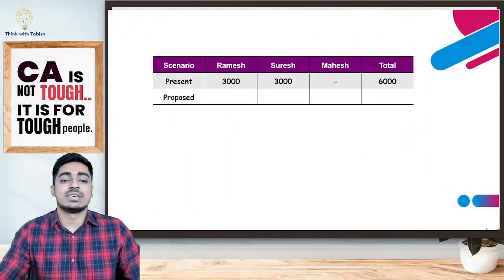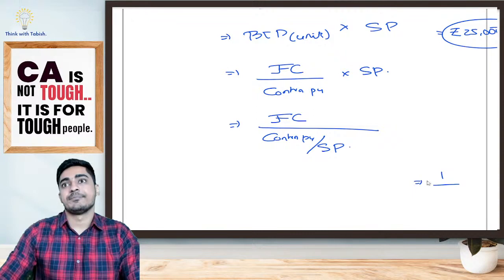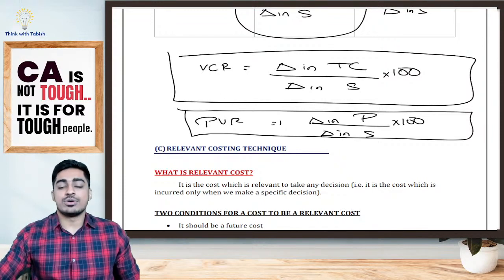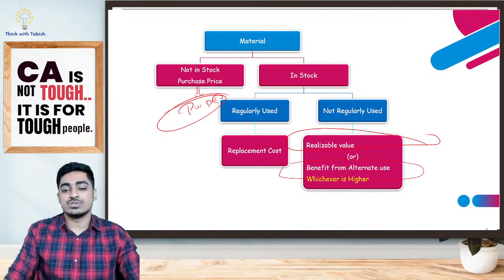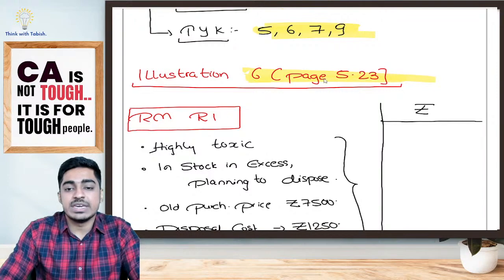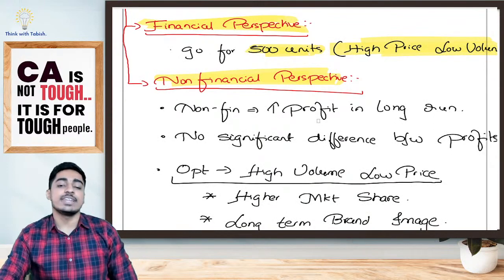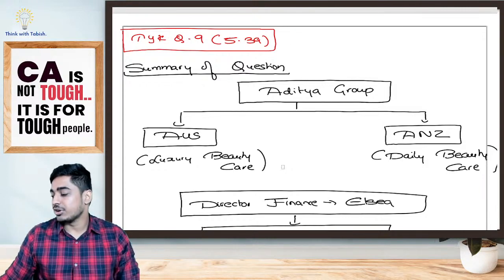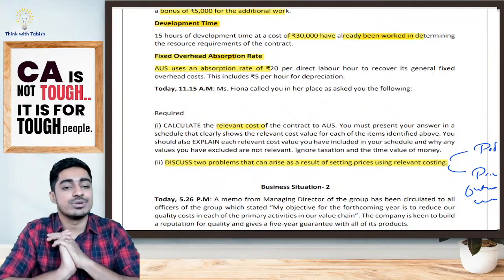CA Final SCMPE Decision Making Revision | SCMPE Marathon for May 22 by CA Tabish Hassan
In this video, we will be trying to have a comprehensive revision of CA Final SCMPE. It is applicable for May 22, Nov 22 students. The chapter covered is “Decision Making”

Coverage:
• All concepts from ICAI Study Material
• All practical questions from ICAI Study material for decision making

I am CA Tabish Hassan, a Chartered Accountant, All India Ranker, International Speaker, your friend, brother and guide. I have secured All India Rank 10 in CA Final exams, Jan 21. I have represented ICAI and India at International Conferences. I am a passionate teacher and teach SCMPE for CA Inter students and SCMPE for CA Final students. I am also SCMPE Faculty at ICAI.